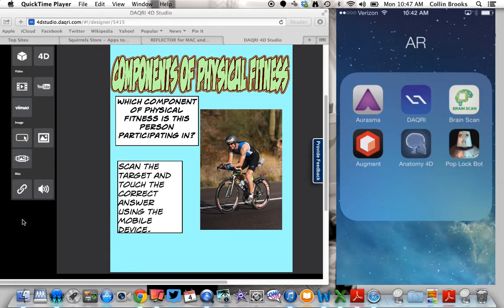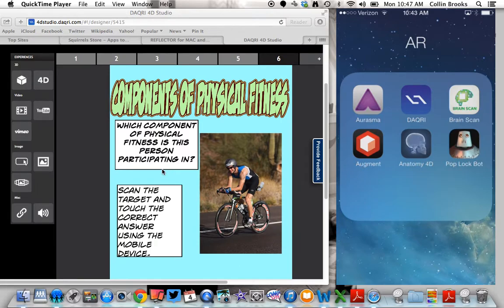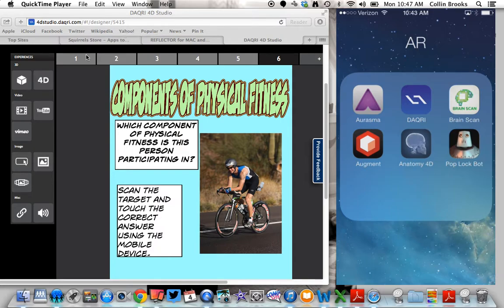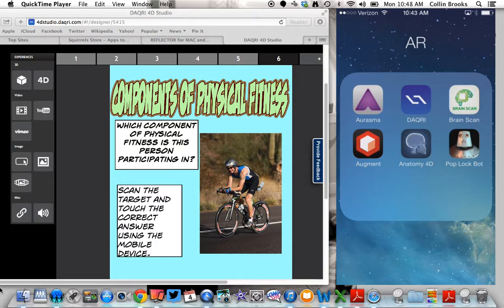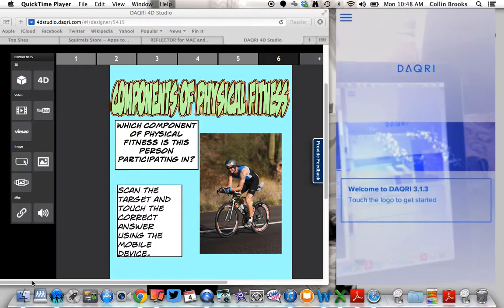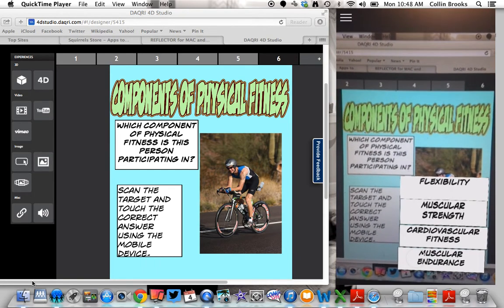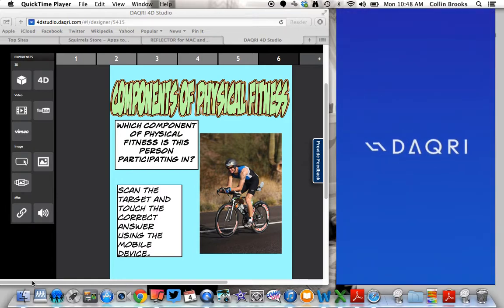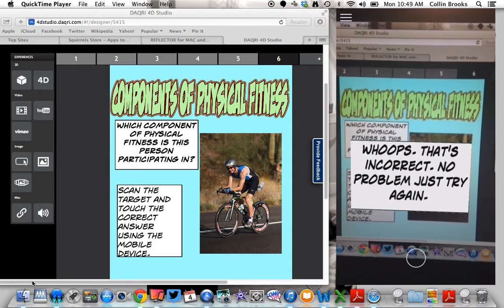Cognitive Assessment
This is one example of how DAQRI's 4D studio can be used to create cognitive assessments for students in Physical Education